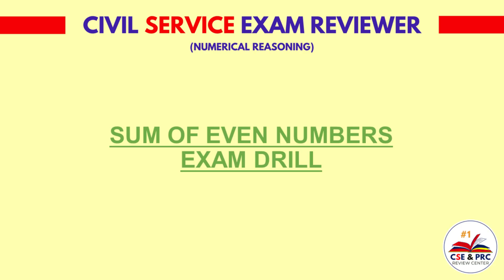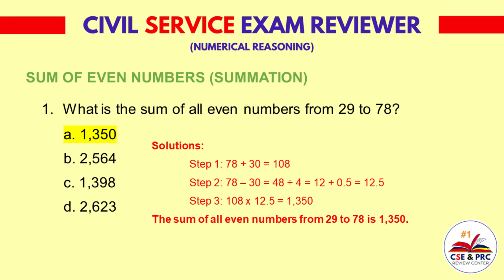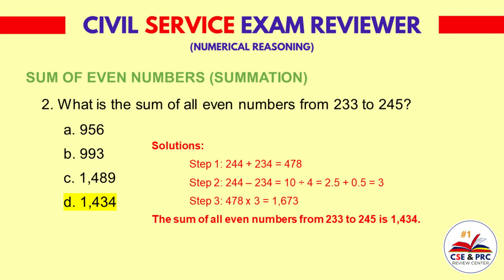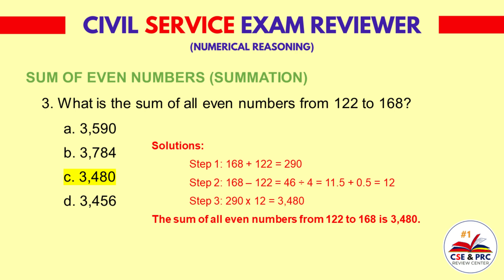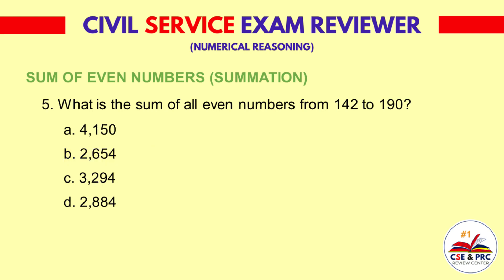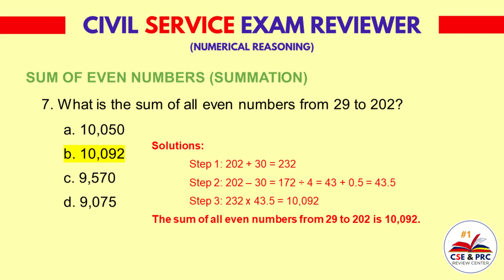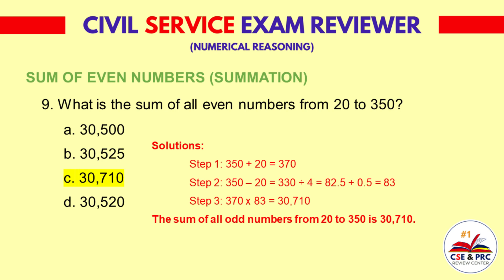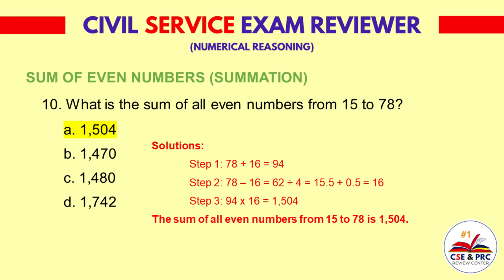Civil Service Exam Drill for 2024 (NUMERICAL REASONING -SUM OF ALL EVEN NUMBERS EXAM DRILL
Welcome to the "CSE and PRC Review Center" YouTube channel, your one-stop hub for high-quality question-and-answer review materials with clear solutions and explanations. We're dedicated to helping you prepare for the Civil Service Examination.
Our goal is to equip you with the best resources to excel in this important exam and reach your professional aspirations.